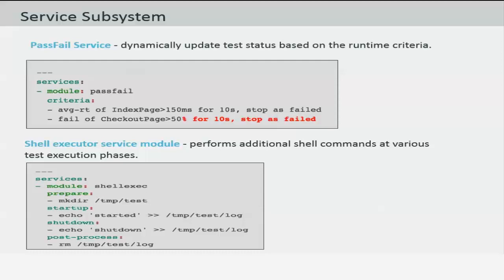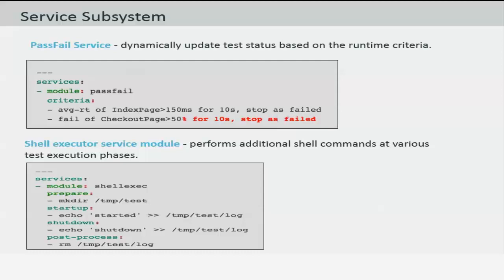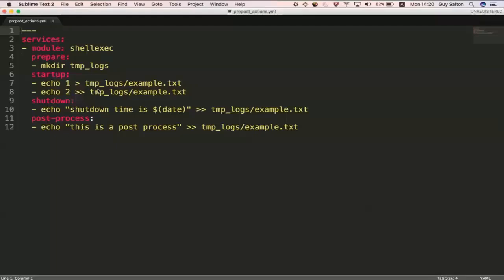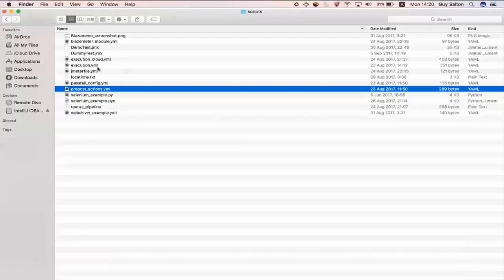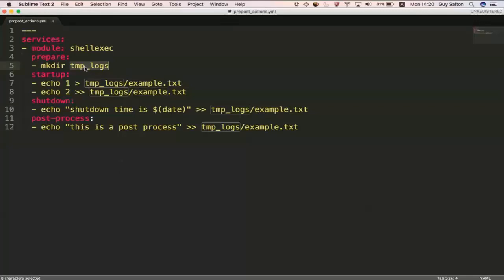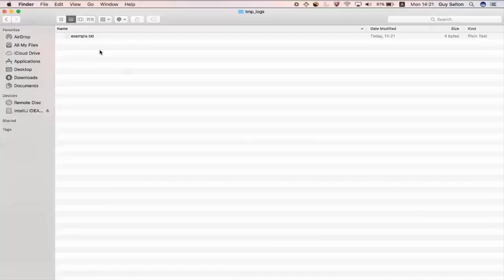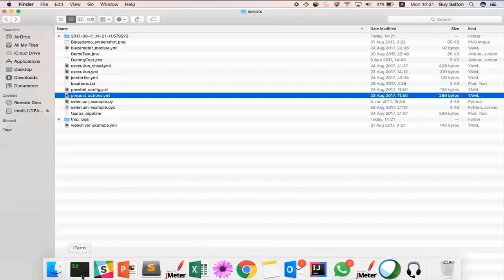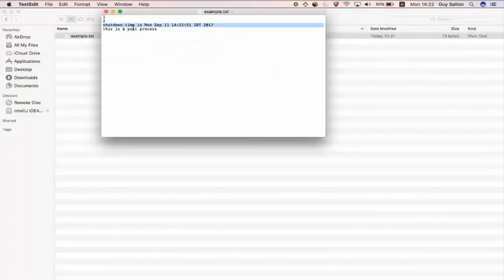10. Taurus Tutorial - Services Subsystem:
In this video, you will learn how services subsystem such as shell executor service module and resource monitoring service helps you to perform some actions before the test starts, after test starts, or in parallel with running test.